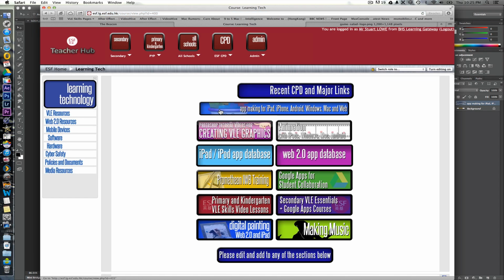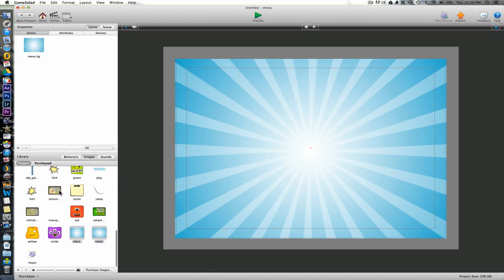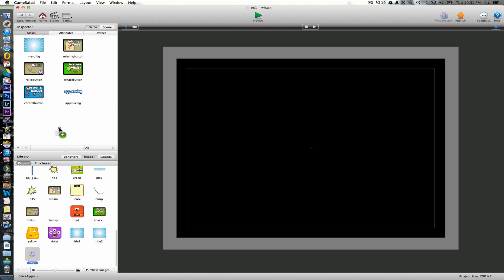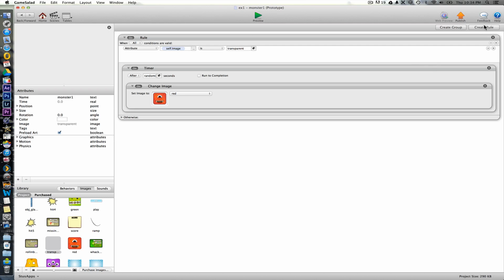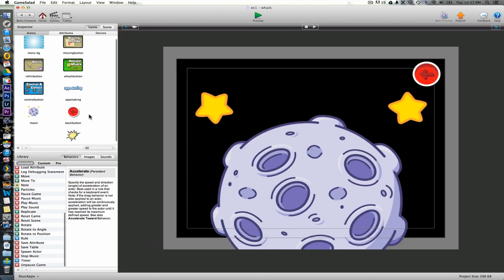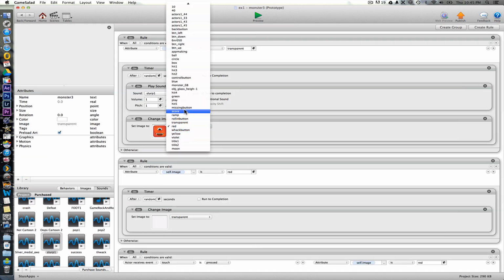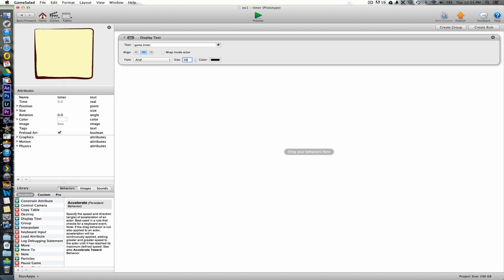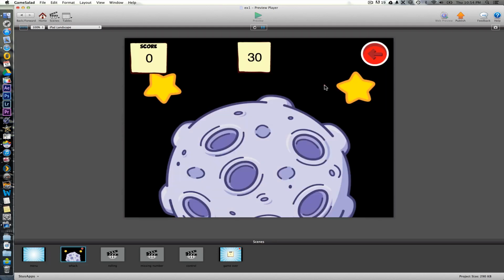GameSalad workshop example project Part 1